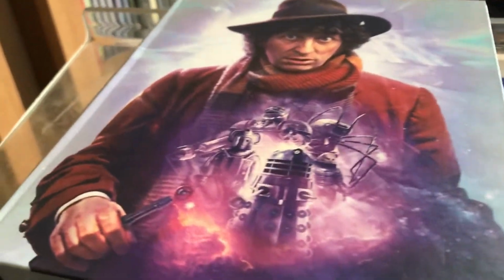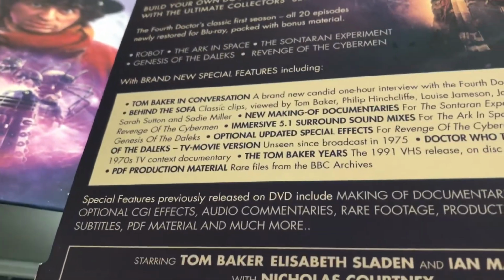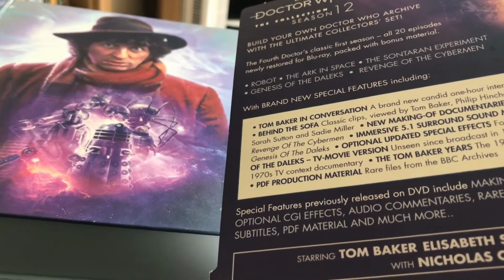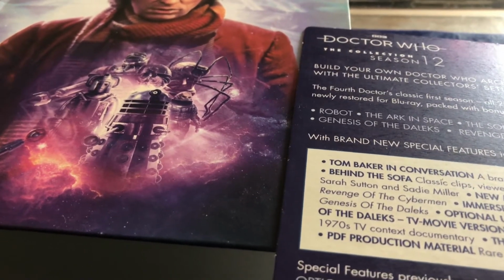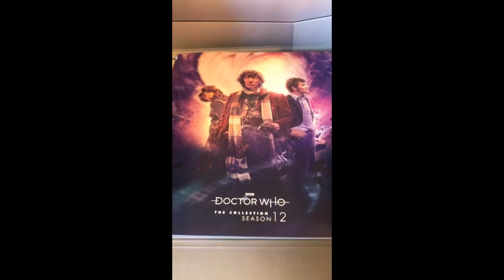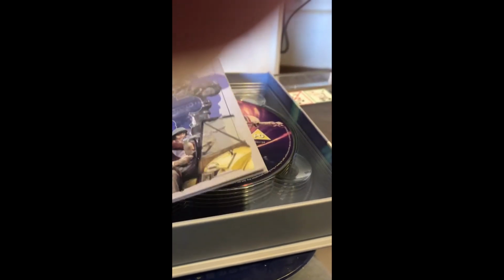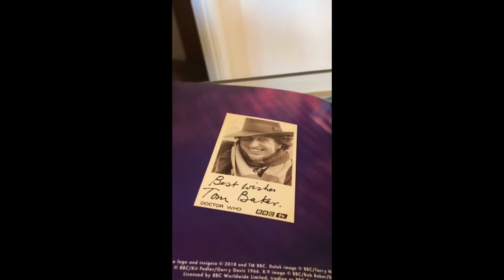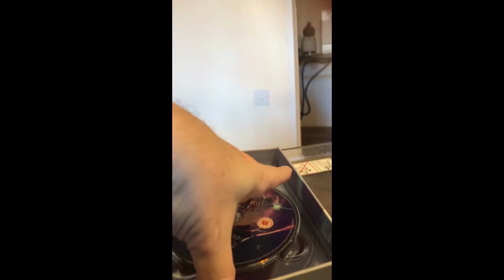Doctor Who Review Blu Ray collection season 12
Looking at the first collection Boxsets